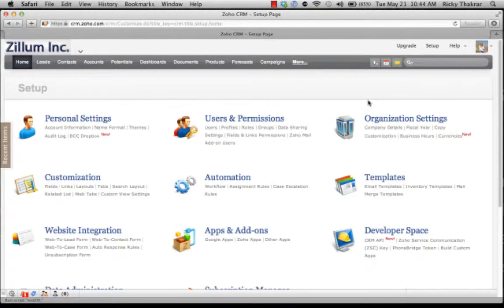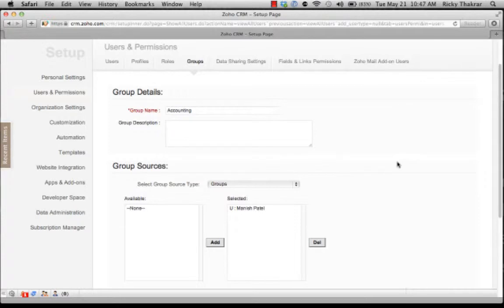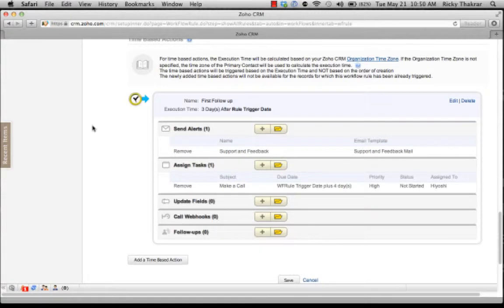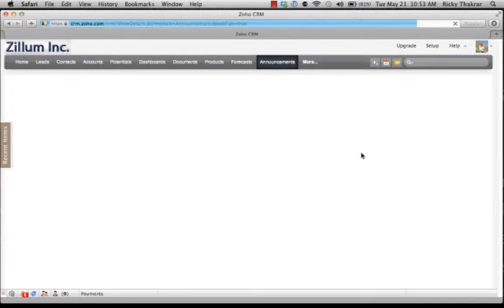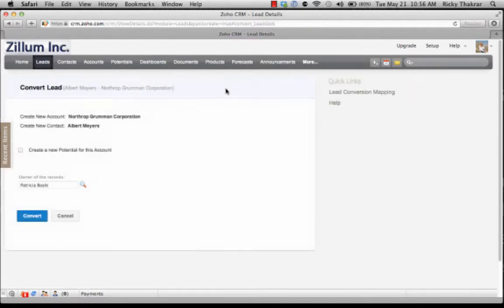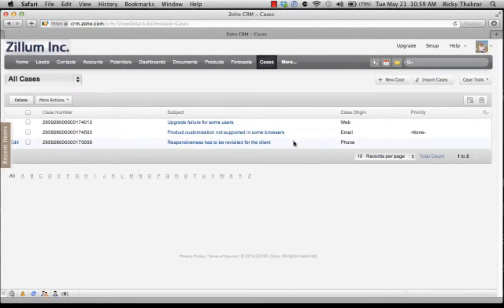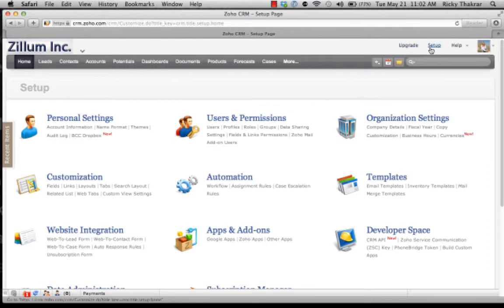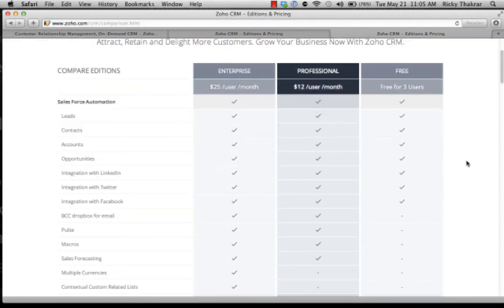CRM Features ZiIllum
This is one of the most complete systems using secure cloud servers. This has some enterprise features that may not be needed. I think based on my research, the Professional addition will work best.